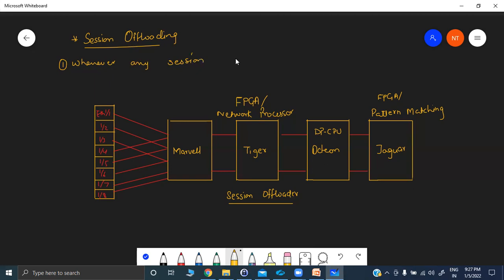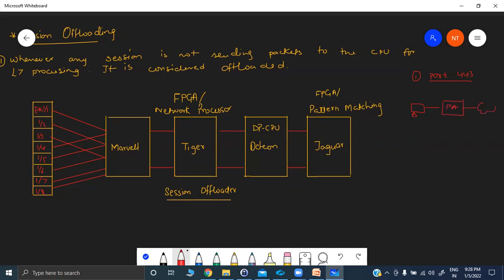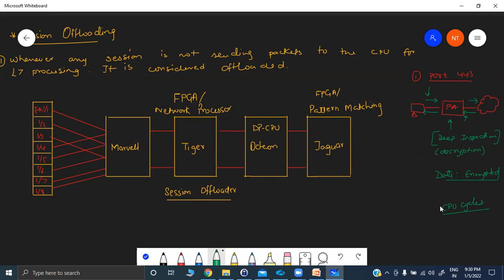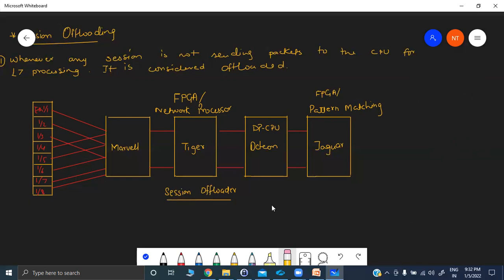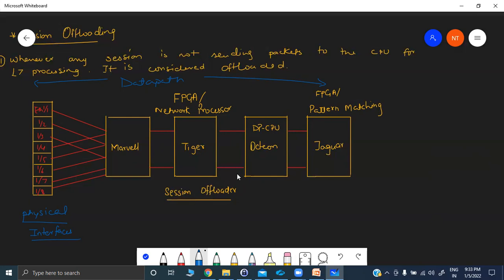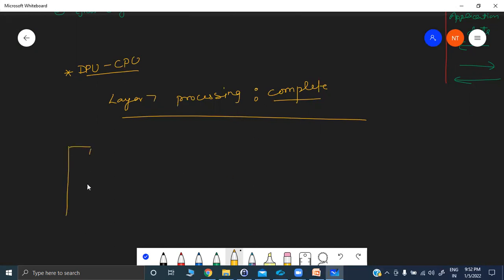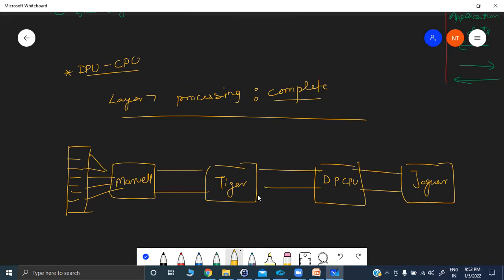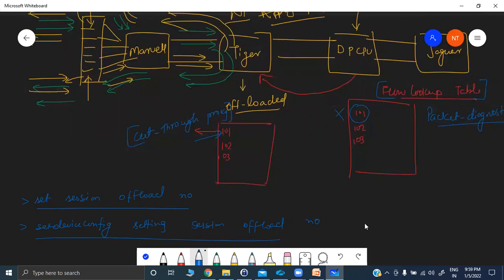Session Off-loading | Packet Processing Optimisation By DP-CPU | By Nitin Sir